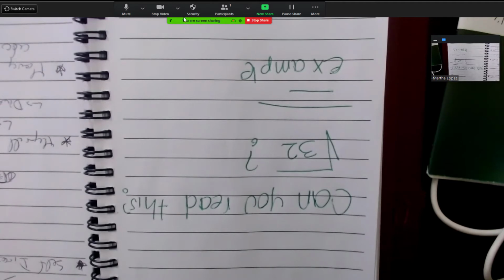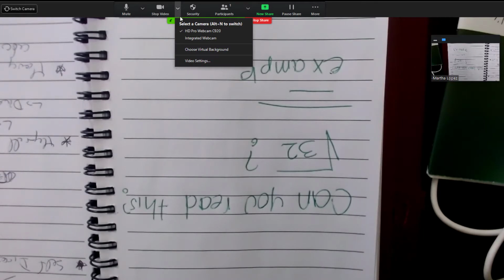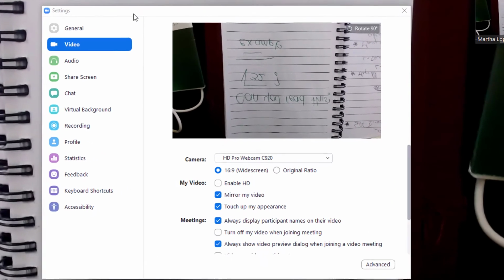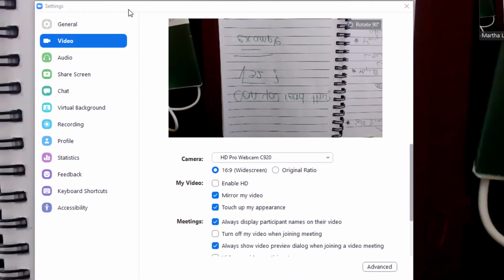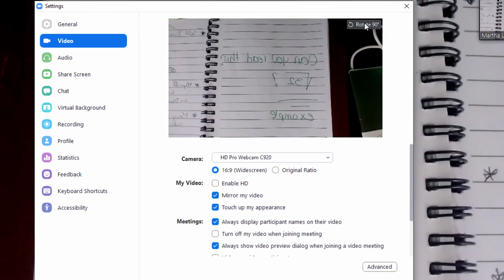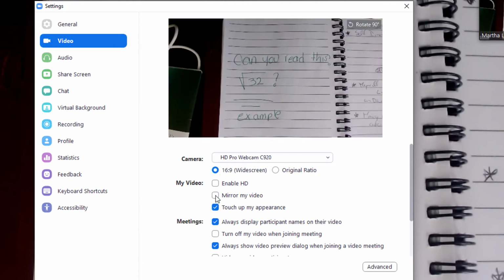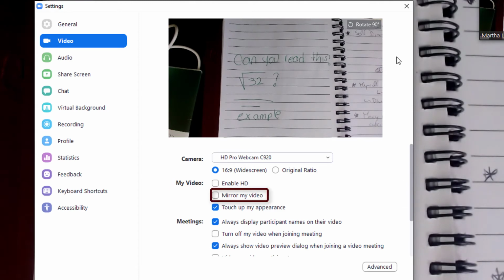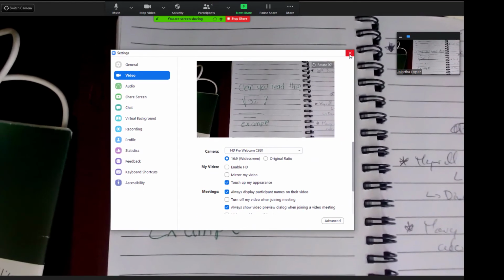How to fix my Zoom video when is projecting backwards or upside-down